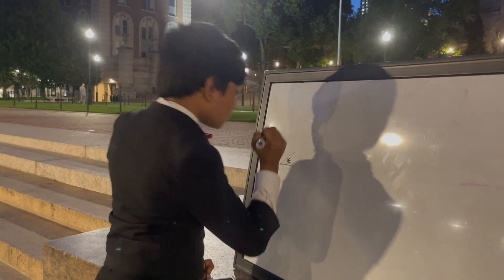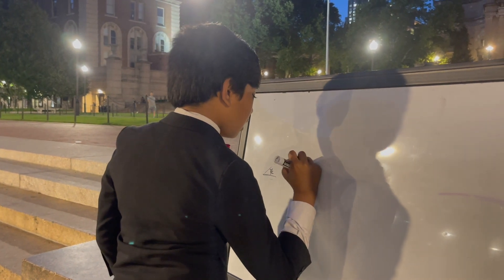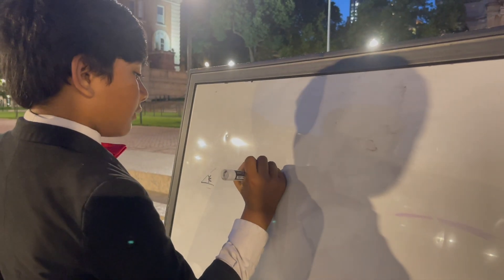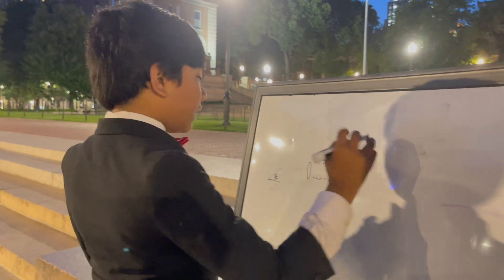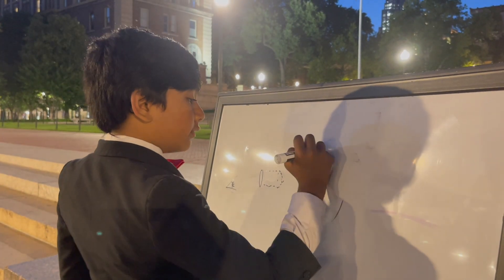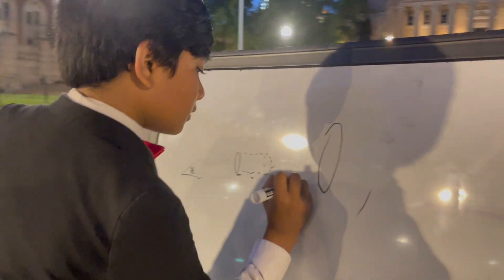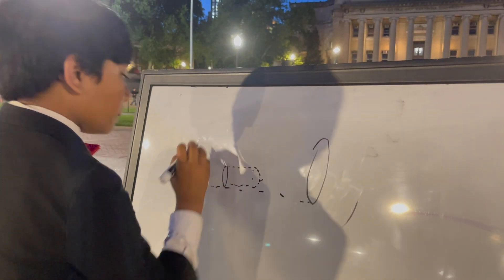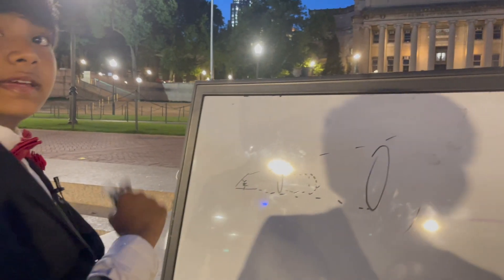Moon Challenge for Columbia Ph.D Student